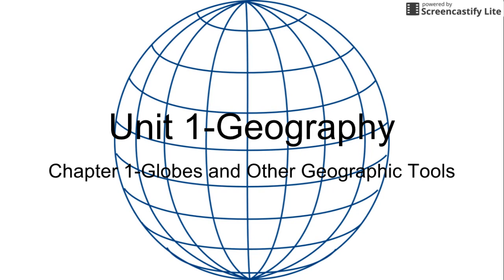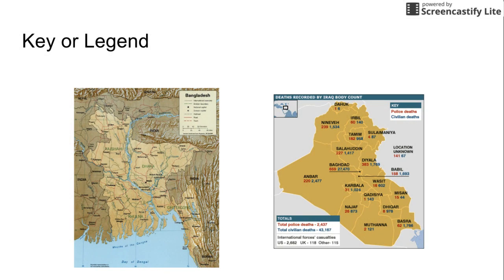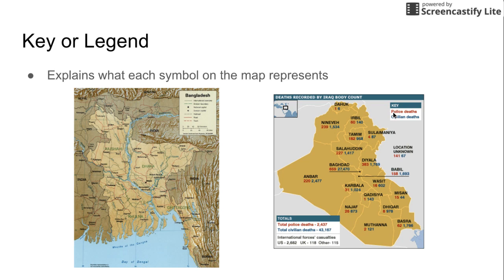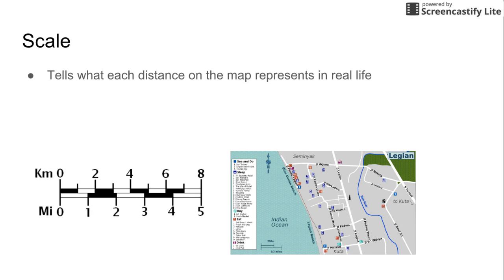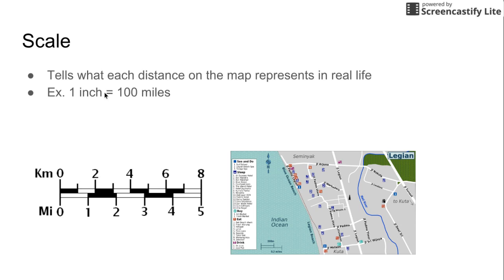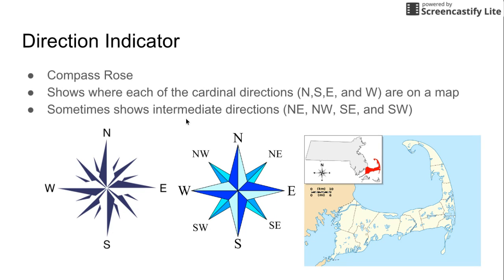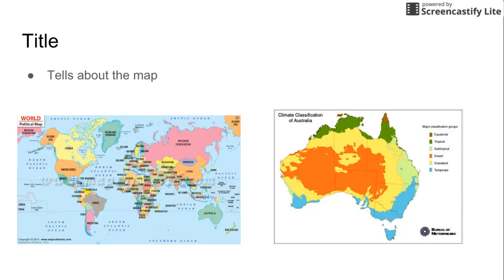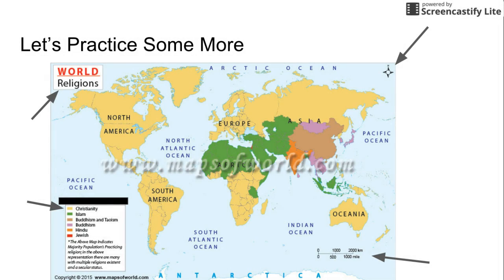Aug 30, 2017 1:54 PM